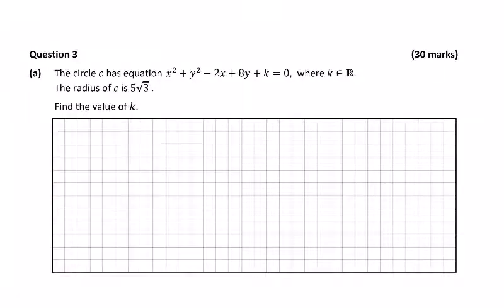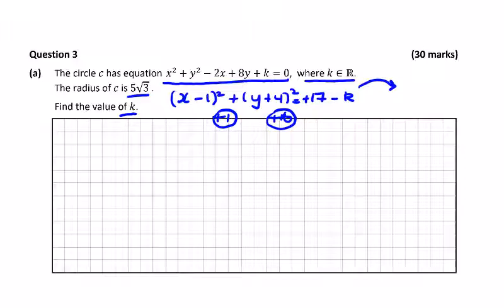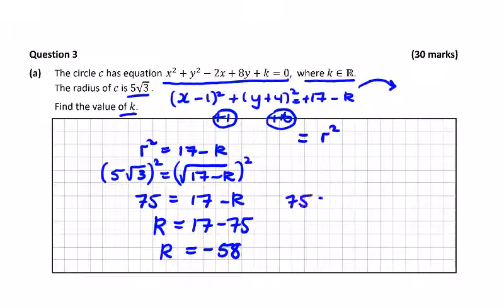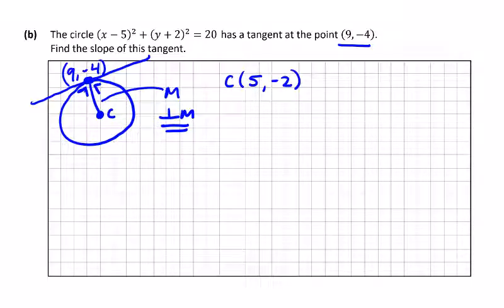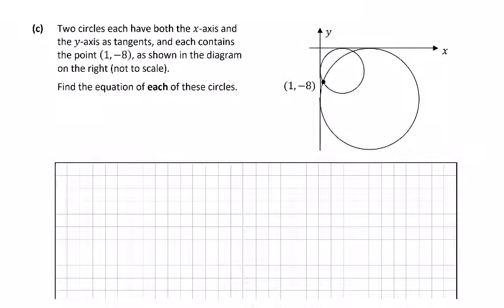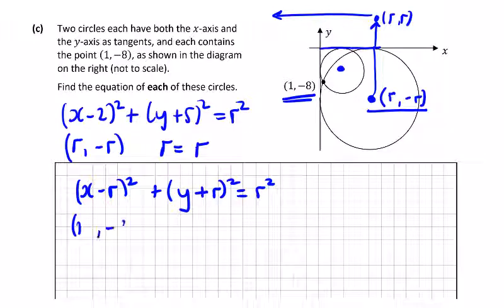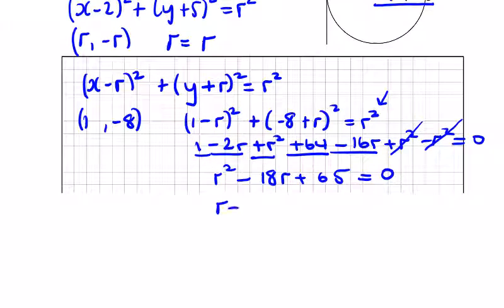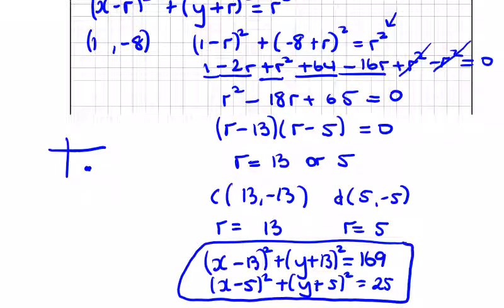2022 LCHL Maths P2 Q3